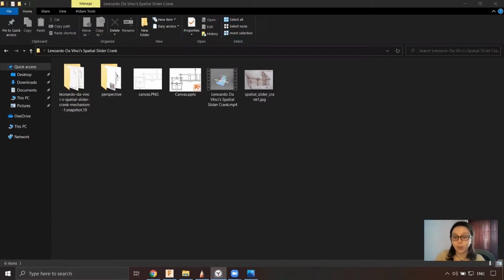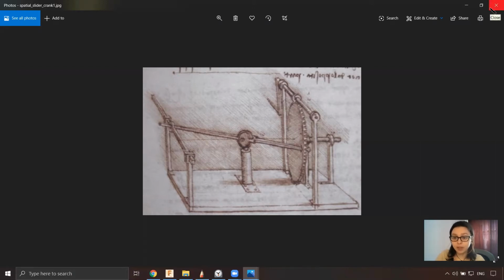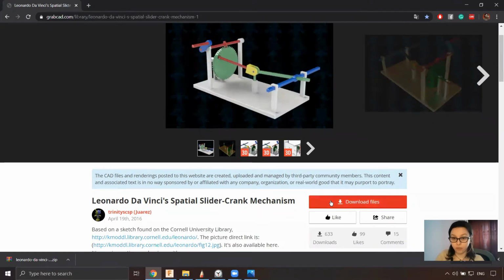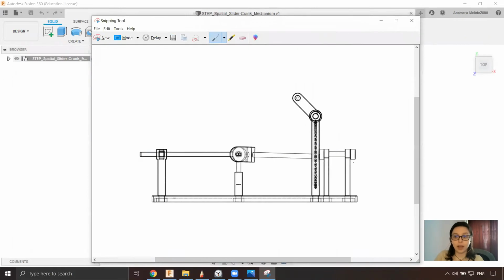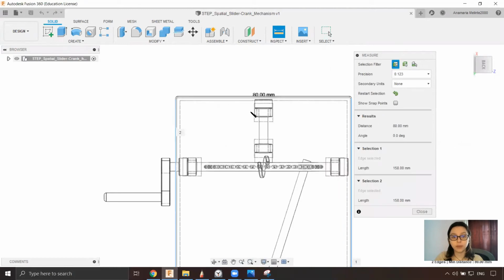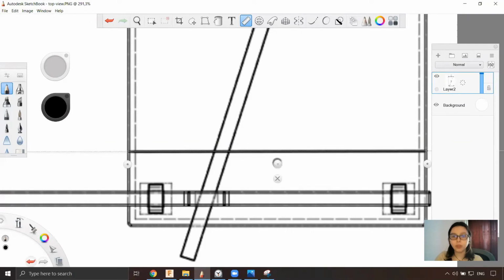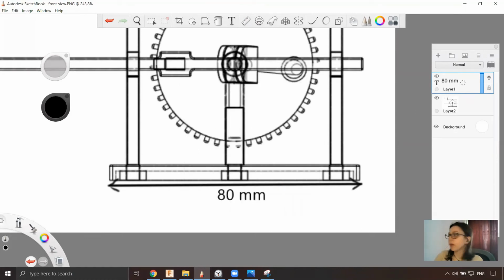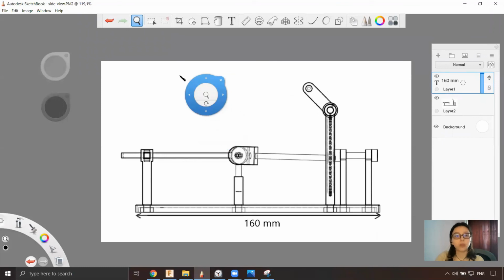3DMP #6.2 - Create canvas from already existing CAD project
3DMP #6.2 - Create canvas from already existing CAD project
If you want to design a mechanism that already exists on the internet you just need to import it in Fusion. This video will show you how to create your canvases in a few minutes using that method.